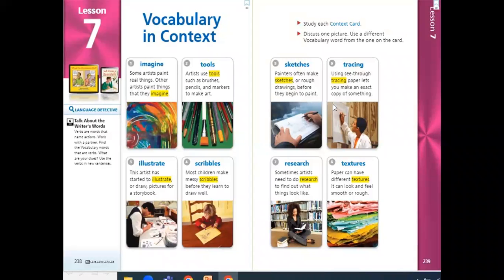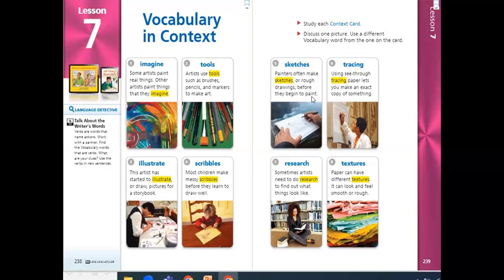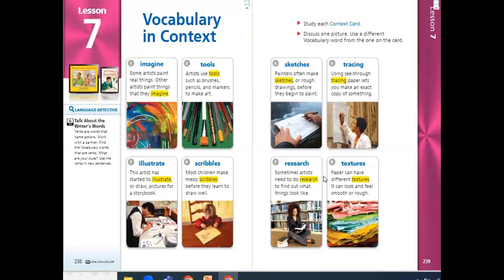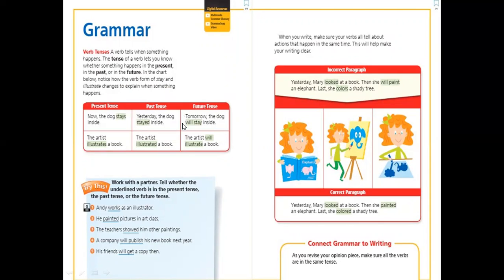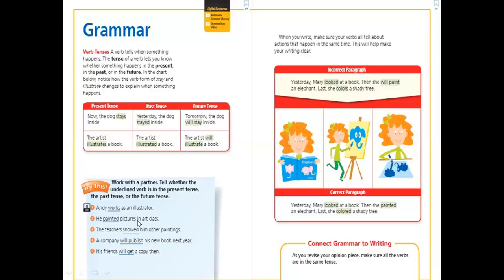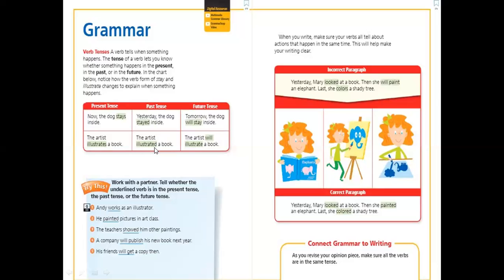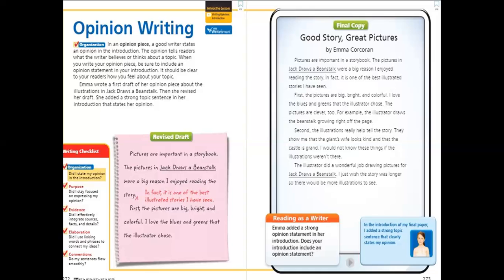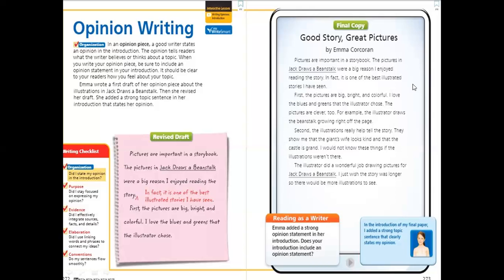Grade 3 lesson 7 vocabularies, writing and grammar